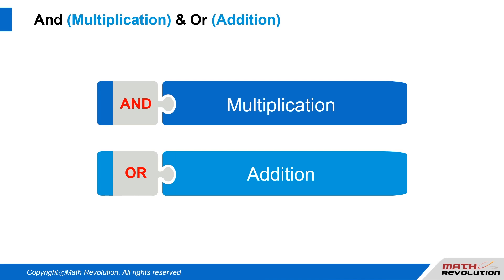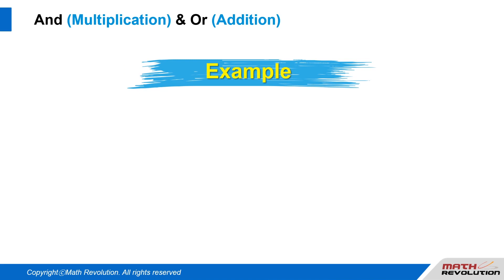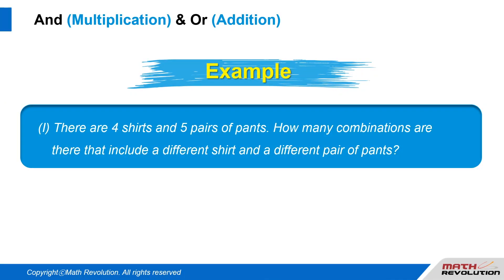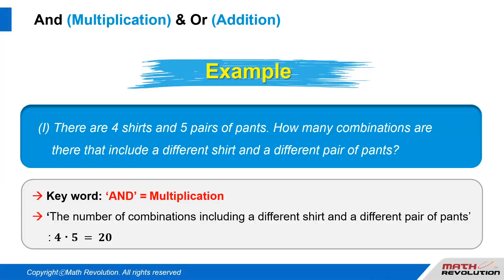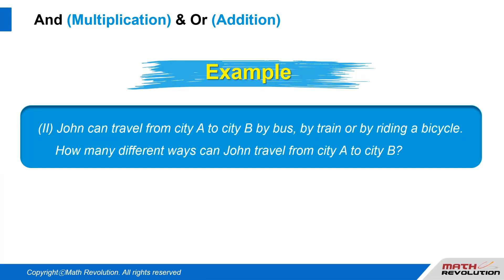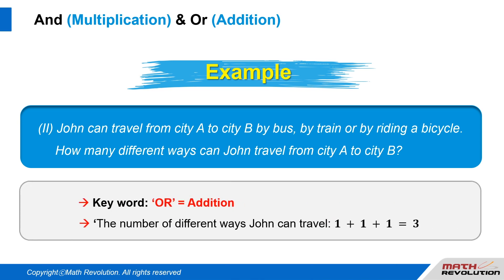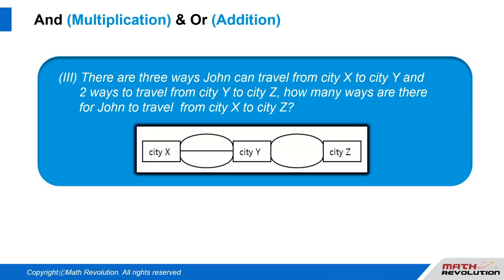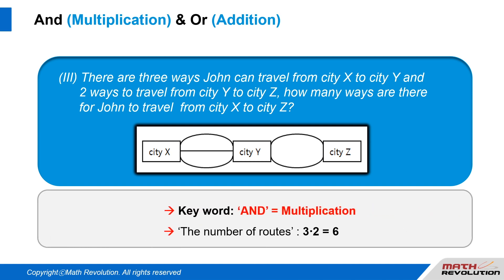N1. And (Multiplication), Or (Addition)